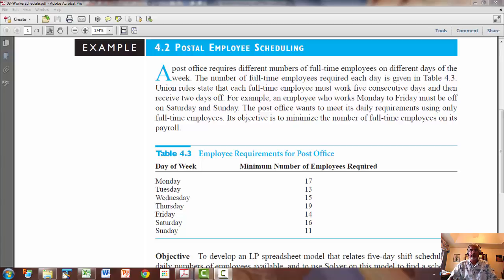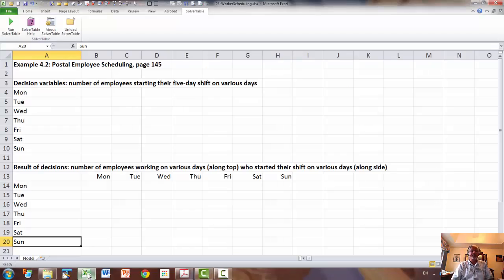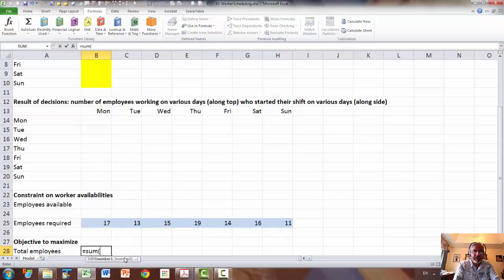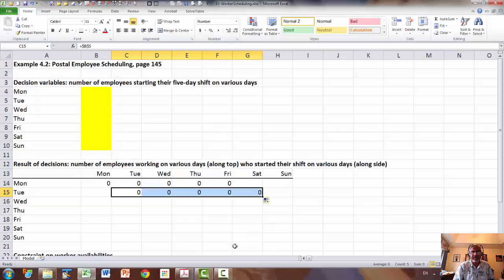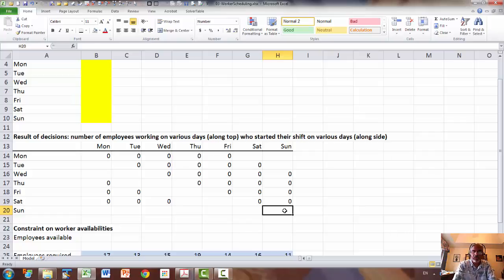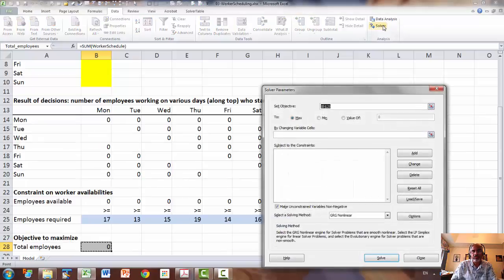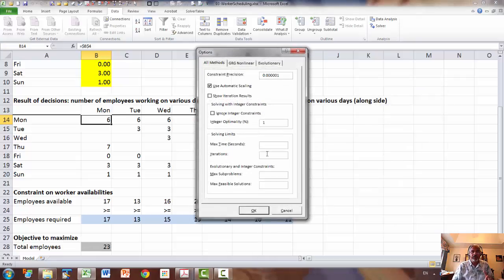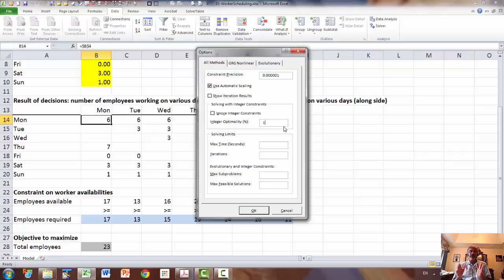3560 Ch04 03 P03 EmployeeScheduling 1